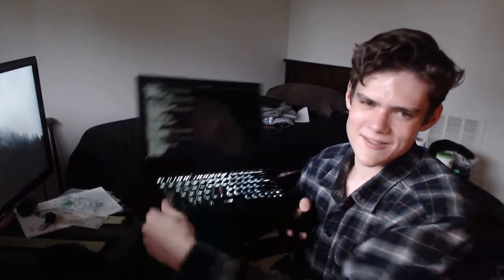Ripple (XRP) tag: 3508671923